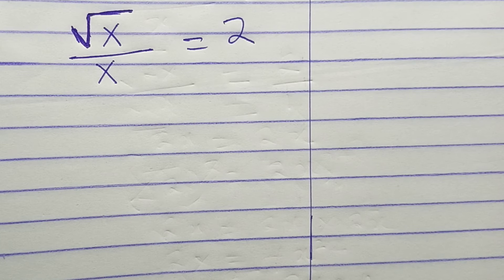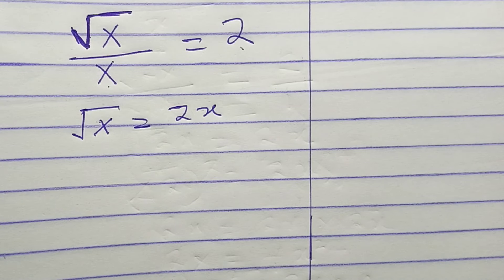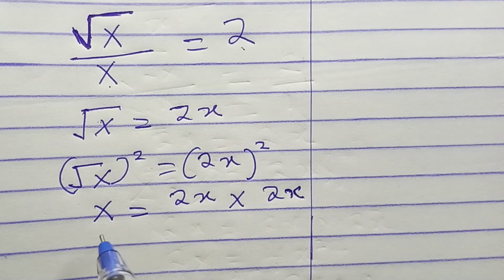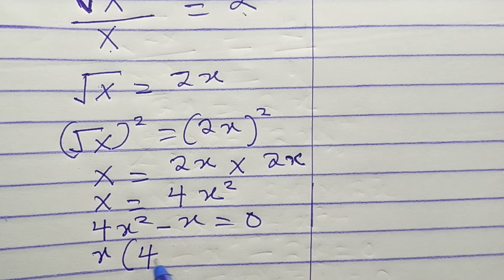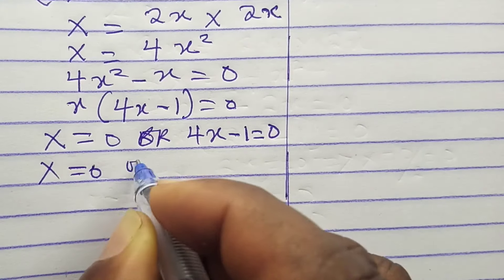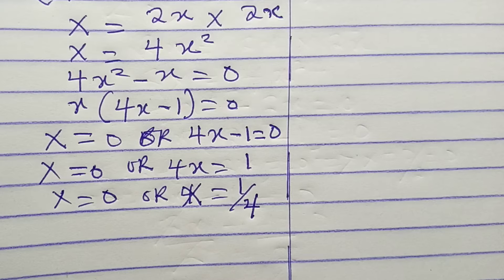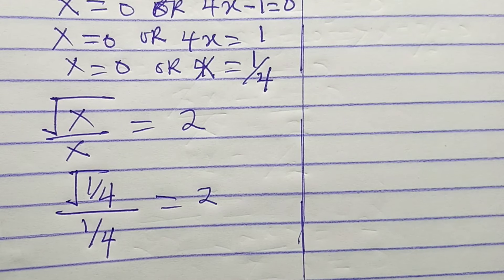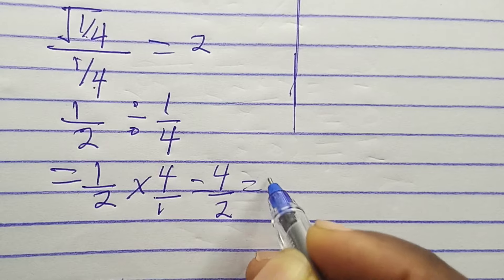OLYMPIAD MATHS [ RUSSIA =2022]